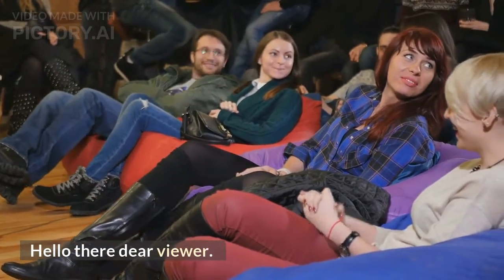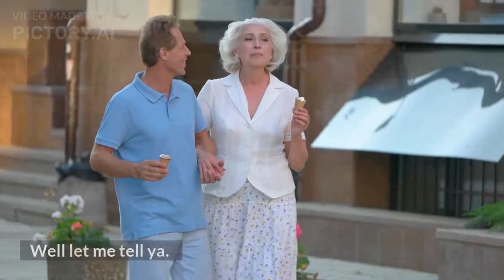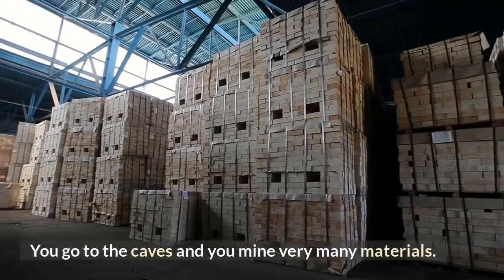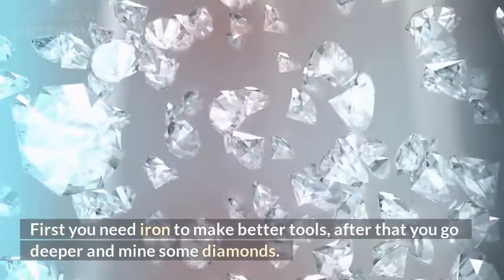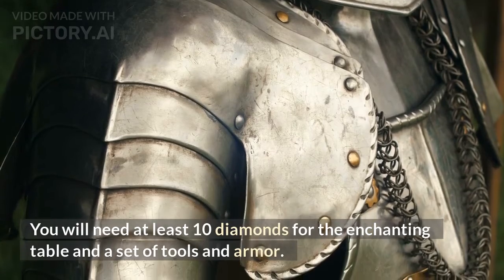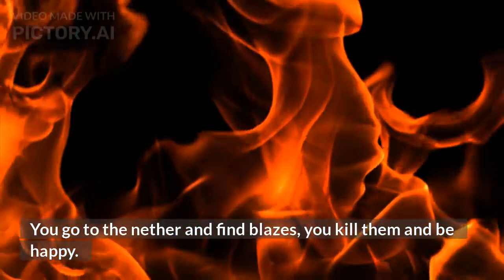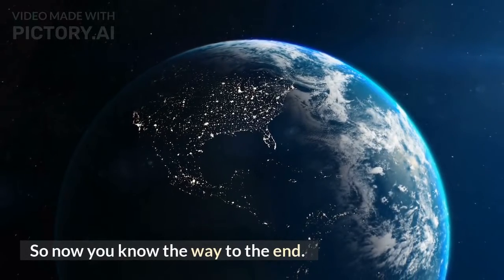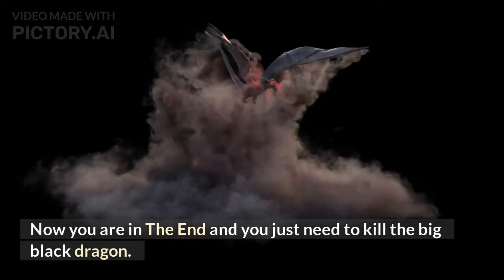How to win at Minecraft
This video is going to show you how to win at Minercaft.
Just a random video made using only the keyboards and AI. Just done for fun to see how the AI would handle making the video. Honestly I am surprised how it turned out. It was made in a couple of minutes and it sucks, but it is funny. But yeah, I am very surprised of all the features the site has. I think it would be useful for somethings, probably corporate videos, but it was fun to mess around with it.

It uses pictory.ai if you did not already notice. It said that it would remove the watermark when you render the video, but either I am stupid or they lied. Anyway git gud at Minercaft.